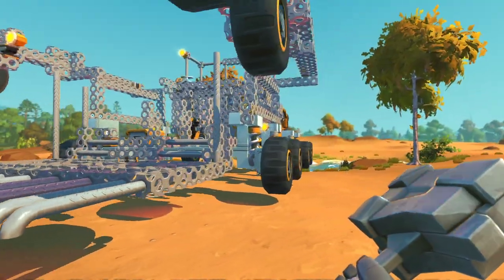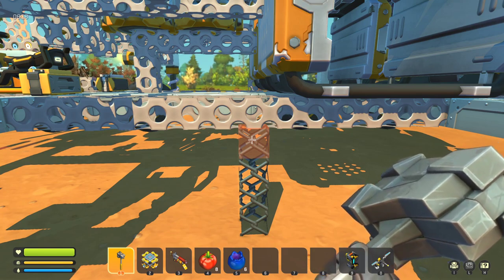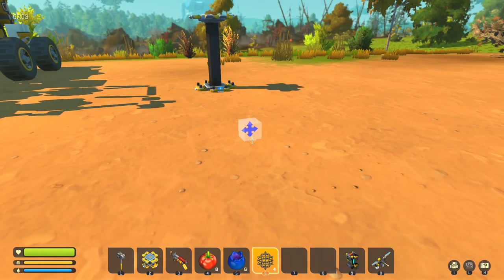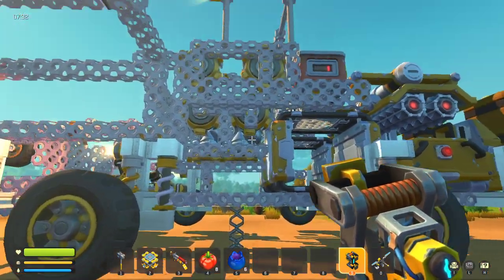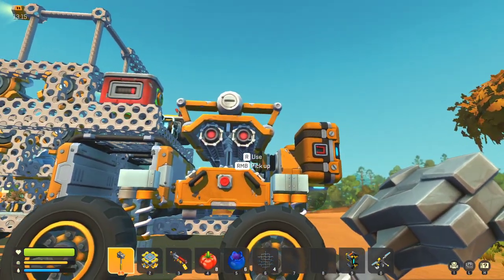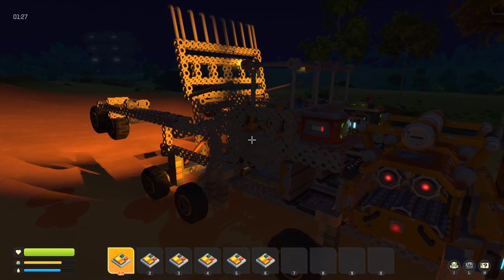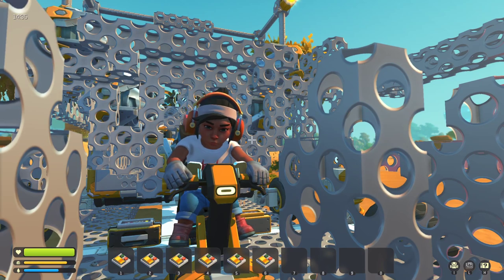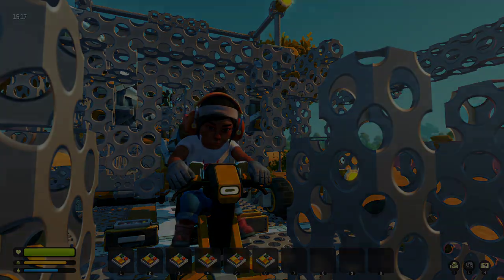Scrap Mechanic Survival How To Fix Low FPS In-Game Tips! Make Your Base Live Again!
In this video I show you some of the things I have learned about playing on Scrap Mechanic Survival and frame rate lag. These are tips and things to avoid for all users and computer types. The causes of low FPS and what to do about it.

Credits:

Game by, Axolot

And thanks all who watch & click that good old fashioned LIKE button!! It IS much appreciated.